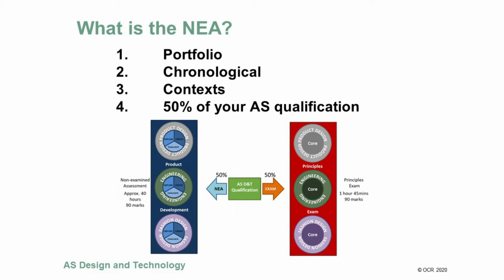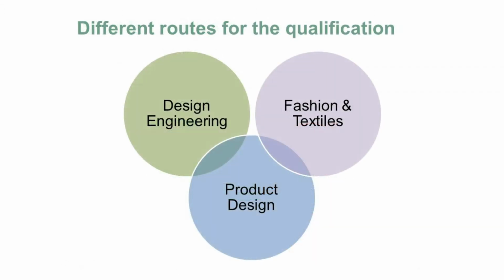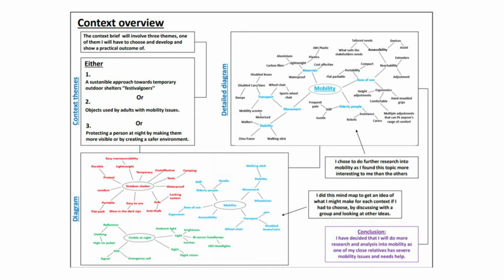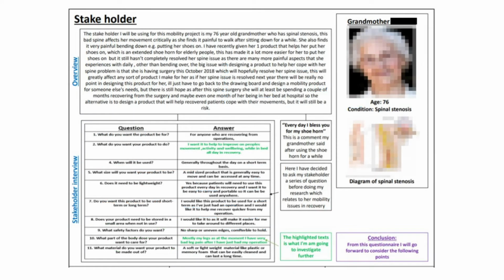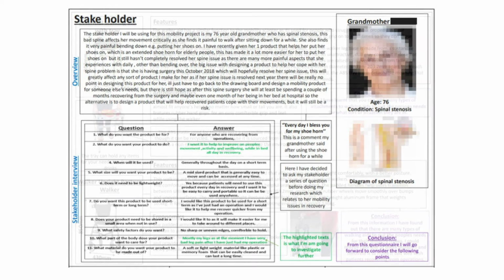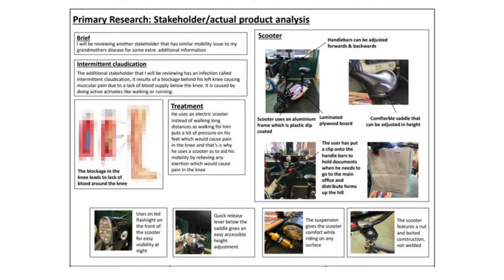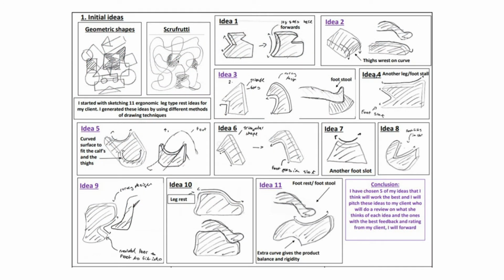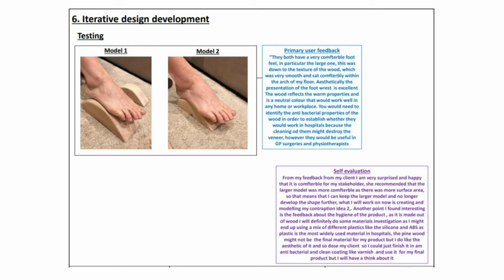AS Level Design and Technology - Getting ready to start your AS NEA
This video gives an overview of the structure and process for the NEA, showing an example NEA folder.

Link to PowerPoint presentation included in the video.

OCR Customer Support Centre: 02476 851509